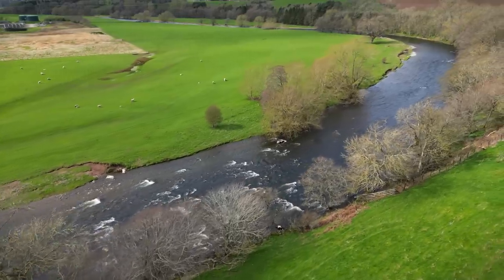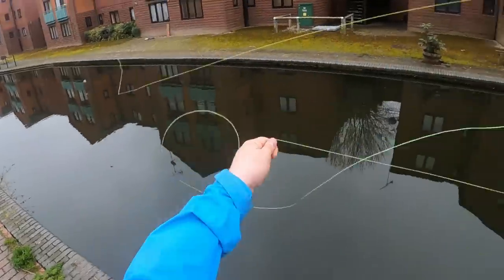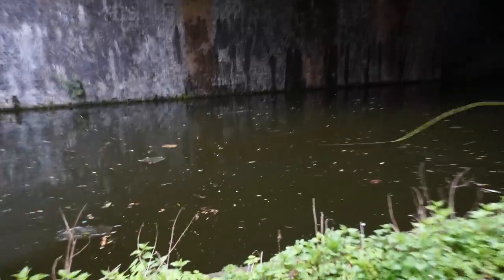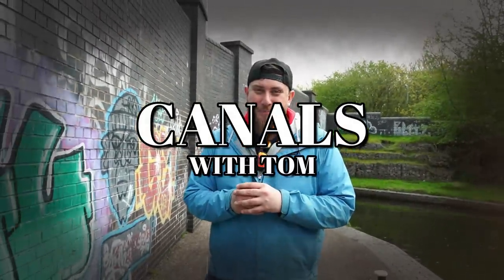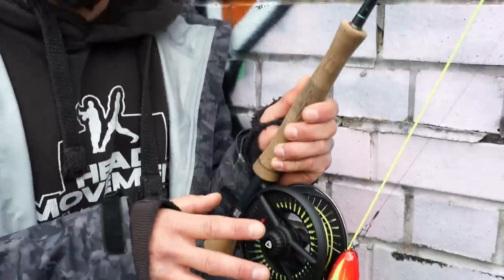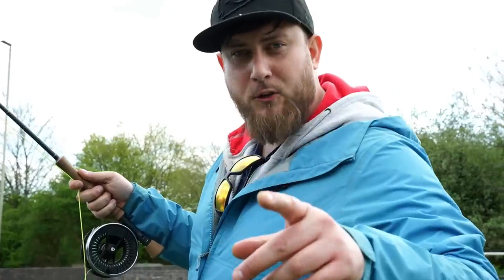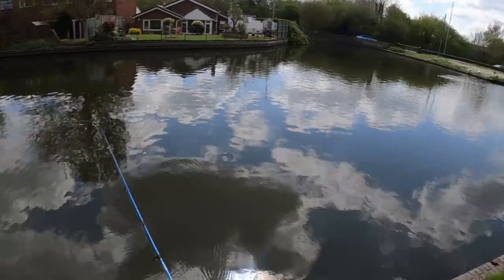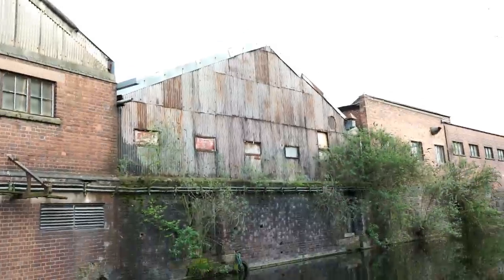FLY FISHING for PIKE In THE CITY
**JIG Fly's Now in Stock!**

Join us in this exciting urban fly fishing adventure, where we're targeting one of the city's biggest predators - the pike! We'll take you to some of the best urban fishing spots, including some hidden gems on the streets of the city. In this video, we'll be using a jig fly to lure in these big predators!

Watch us navigate through the concrete jungle, casting our lines and searching for the perfect spot to hook a monster pike. We'll share some tips and tricks for fly fishing for pike in urban waters, including how to use the snagged bro jig fly to attract these elusive fish.

If you're an experienced angler or to try your hand at urban fishing, this video has something for everyone. So sit back, relax, and join us on this thrilling adventure as we fly fish for pike in the heart of the city!

SUB NOW If you catch Doubles Only

~Fast Attack Spinning Combo (Trout, Perch, Pike and Zander)
~Abu Garcia MAX LP Pike Combo
~Cool Medium Baitcaster Combo (Abu Garcia)
~Skint? Budget Spinning Rod & Reel Combo (Abu Garcia)
~Kids Spinning Stater Rod & Reel

**Nets, Braid and Fluro**
~Large Beast Pike Fishing Net (Abu Garcia)
~Medium Red Handled Net (Berkley)
~More Nets from Berkley
~More Nets from Abu Garcia
~Berkley SICK Braid & Fluro 2in1 Pack
~Berkley SICK Braid (From 12lb up to 102lb)
~Berkley SICK Fluorocarbon Leader Material (From 5l up to 33lb)

**Lures**
~Abu Garcia Starter Packs, Pike, Perch, Trout and Zander Versions Available
~Berkley Pulse Realistic Goby PRERIGGED Soft Lures
~Abu Garcia Paddletail Soft Lure Kit 60 PIECES (Includes Tackle Box)
~Berkley Pulse Shad Soft Lure Kit
~*Great Value* Abu Garcia Paddletail Soft Lure Kit
~Berkley HitStick Diving Minnow
~Abu Garcia Spinners
~Abu Garcia Spoons
~Berkley PowerBait Sandeel Lures
~Berkley Zilla SWIMMER Pike Lures
~Berkley Zilla DEEPDIVE Pike Lures
~Berkley Zilla GLIDER Pike Lures
~Berkley Zilla LIPLESS Pike Lures
~Berkley Soft Bait Kits
~Abu Garcia SVARTZONKER Soft Baits
~Abu Garcia SVARTZONKER Hard Baits

**Bags and Accessories**
~Berkley Digital Scale
~Other Berkley Bags and Accessories
~Abu Garcia Rucksacks
~Abu Garcia Carryalls
~Berkley Gift Sets
~Abu Garcia Beast lure Gift Box